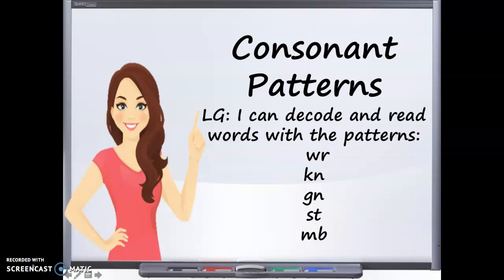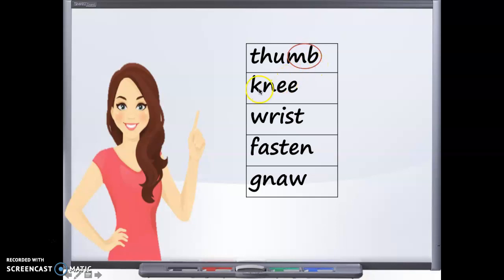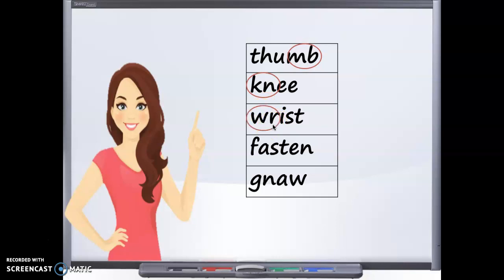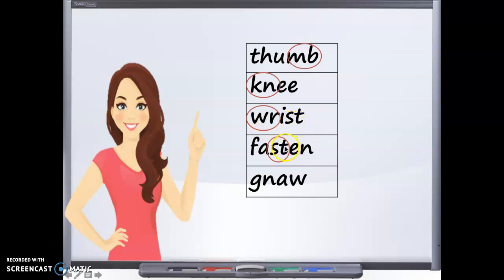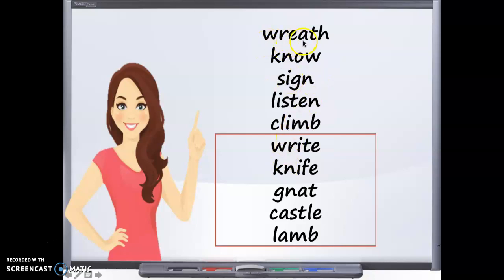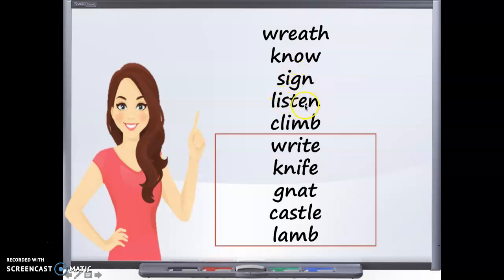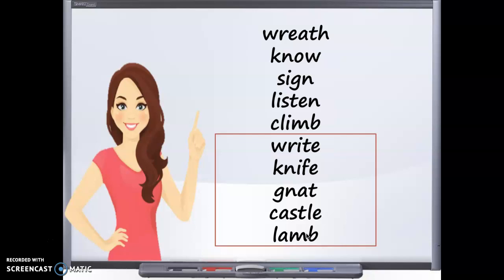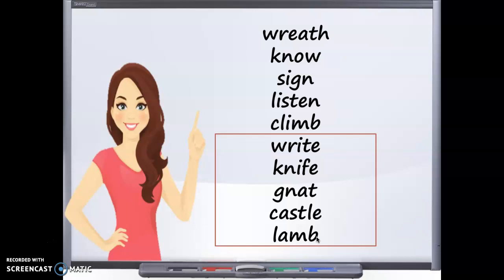Consonant Patterns U2MBL16